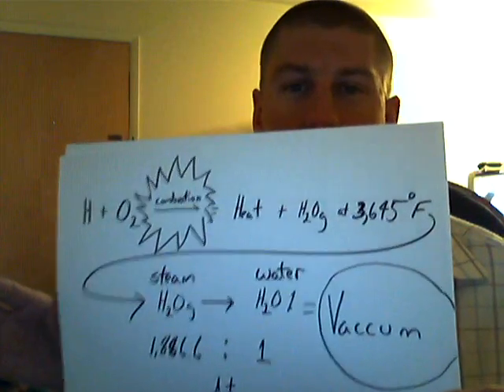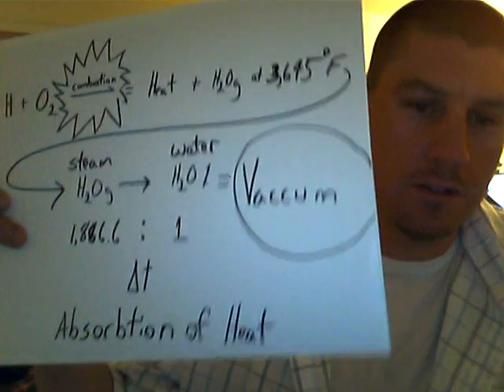HHO explosion not implosion PROOF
Oxyhydrogen will combust when brought to its autoignition temperature. For the stoichiometric mixture, 2:1 hydrogen:oxygen, at normal atmospheric pressure, autoignition occurs at about 570 °C (1065 °F).[5] The minimum energy required to ignite such a mixture with a spark is about 20 microjoules.[5] At standard temperature and pressure, oxyhydrogen can burn when it is between about 4% and 95% hydrogen by volume.[5]

When ignited, the gas mixture converts to water vapor and releases energy, which sustains the reaction: 241.8 kJ of energy (LHV) for every mole of H2 burned. The amount of heat energy released is independent of the mode of combustion, but the temperature of the flame varies.[6] The maximum temperature of about 2,800 °C (5,070 °F) is achieved with an exact stoichiometric mixture, about 700 °C (1,292 °F) hotter than a hydrogen flame in air.[7][8][9] When either of the gases are mixed in excess of this ratio, or when mixed with an inert gas like nitrogen, the heat must spread throughout a greater quantity of matter and the temperature will be lower.[6]

Production[edit]
A pure stoichiometric mixture may be obtained by water electrolysis, which uses an electric current to dissociate the water molecules:

electrolysis: 2 H2O → 2 H2 + O2
combustion: 2 H2 + O2 → 2 H2O
William Nicholson was the first to decompose water in this manner in 1800. The energy required to generate the oxyhydrogen always exceeds the energy released by combusting it, even at maximum efficiency, the input energy of a closed system will always equal the output energy, as the first law of thermodynamics states. (See Electrolysis of water#Efficiency).

Applications[edit]

Limelights used an oxyhydrogen flame as a high-temperature heat source
Lighting[edit]
Many forms of oxyhydrogen lamps have been described, such as the limelight, which used an oxyhydrogen flame to heat a piece of lime to white hot incandescence.[10] Because of the explosiveness of the oxyhydrogen, limelights have been replaced by electric lighting.

Oxyhydrogen blowpipe[edit]

Nineteenth century bellows-operated oxy-hydrogen blowpipe, including two different types of flashback arrestor
The oxy-hydrogen blowpipe was developed by English mineralogist Edward Daniel Clarke and American chemist Robert Hare in the early nineteenth century. It produced a flame hot enough to melt such refractory materials as platinum, porcelain, fire brick, and corundum, and was a valuable tool in several fields of science.[11] It is used in the Verneuil process to produce synthetic corundum.[citation needed]

Oxyhydrogen torch[edit]
An oxyhydrogen torch is an oxy-gas torch, which burns hydrogen (the fuel) with oxygen (the oxidizer). It is used for cutting and welding,[12] metals, glass, and thermoplastics.[10]

Due to competition from the acetylene-fueled cutting torch and from arc welding, the oxyhydrogen torch is seldom used today, but it remains the preferred cutting tool in some niche applications—see oxy-fuel welding and cutting.

Oxyhydrogen was once used in working platinum because at the time such a torch was the only device that could attain the temperature required to melt the metal 1,768.3 °C (3,214.9 °F).[6] These techniques have been superseded by the electric arc furnace.